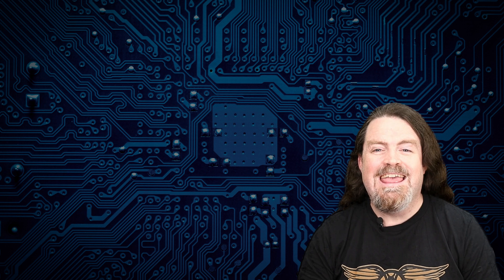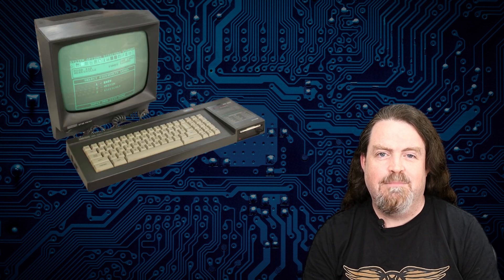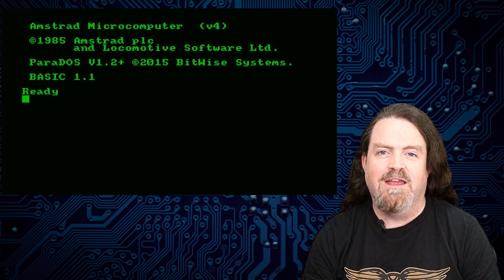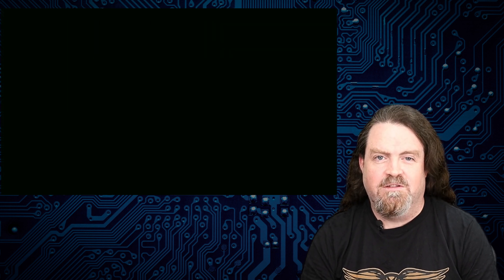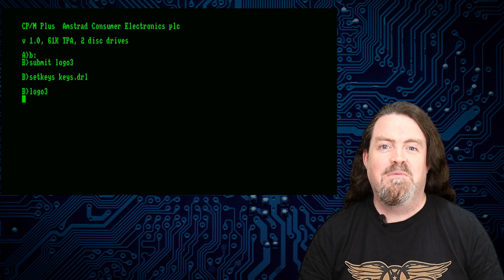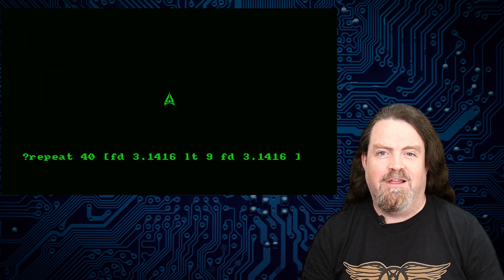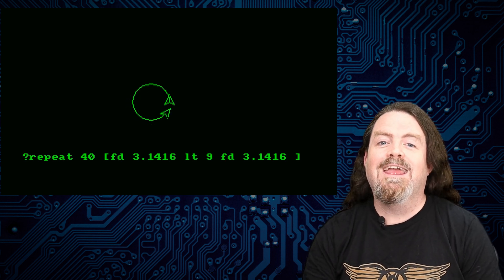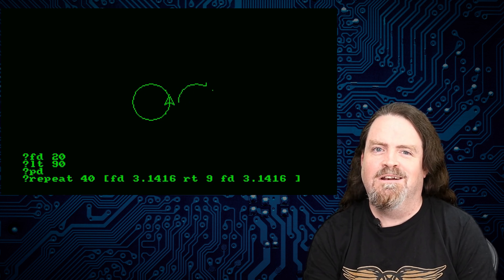C is for CP/M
What's between BBC and DOS? Why, CP/M, of course! Control Program and Monitor? Or Control Program for Microcomputers? How about both?

The full "Art of Code" intro video clip mentioned in the video is here: